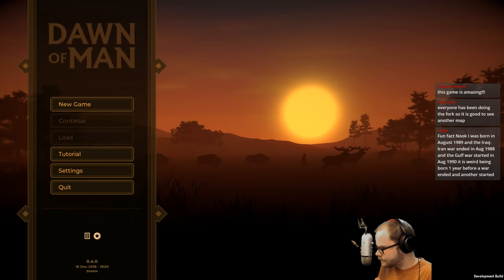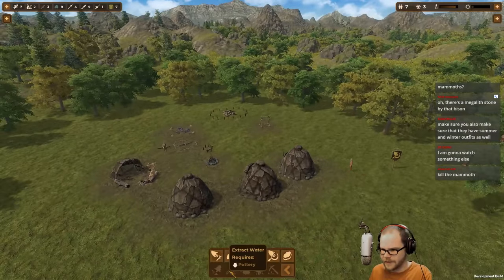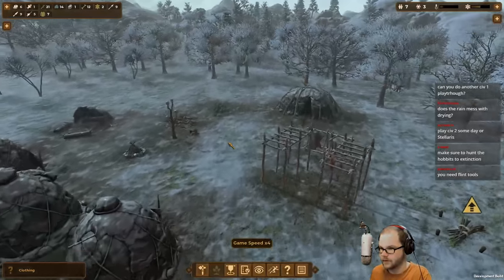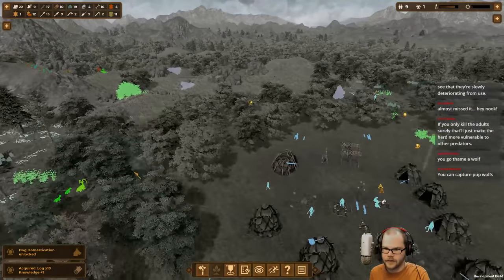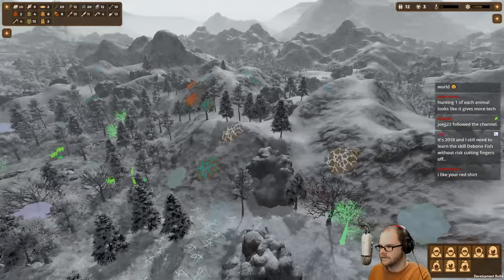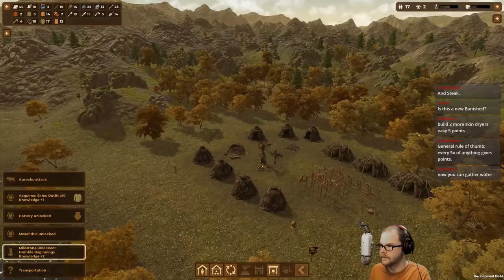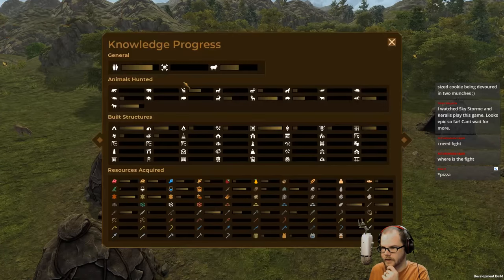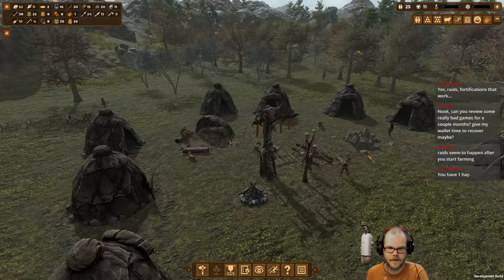Dawn of Man - (Stone Age City Building Game)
Command a settlement of ancient humans, guide them through the ages in their struggle for survival. Hunt, gather, craft tools, fight, research new techs and face the challenges the environment will throw at you.

Streaming Schedule:
Every Monday @12:30pm CDT
Saturday Morning @12:30am CDT